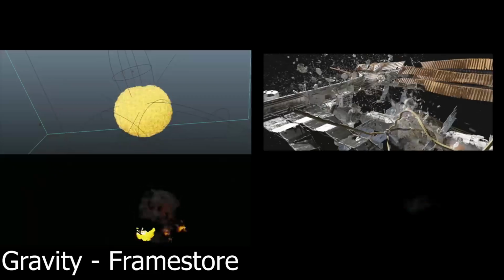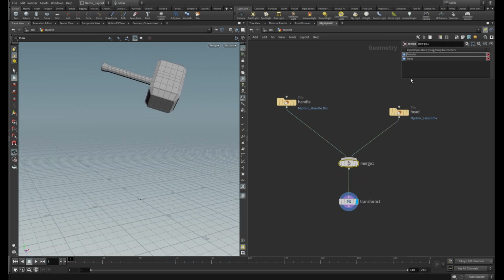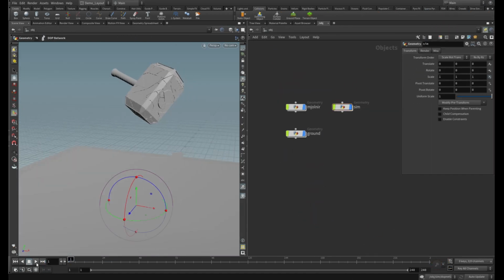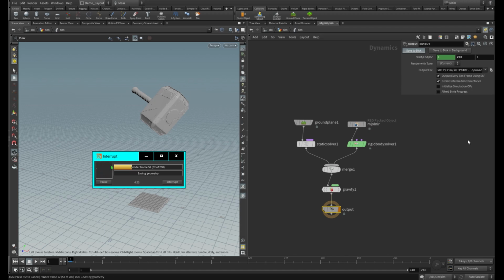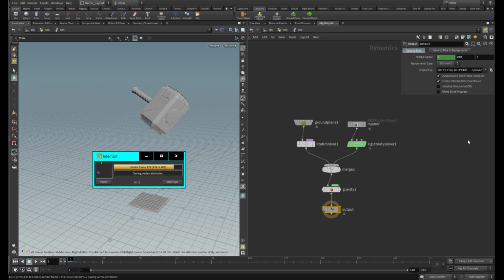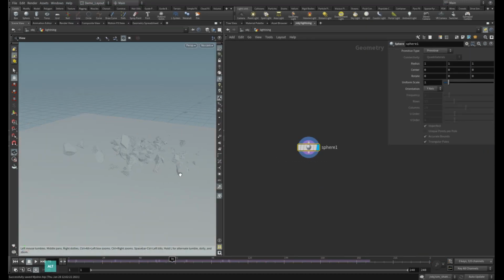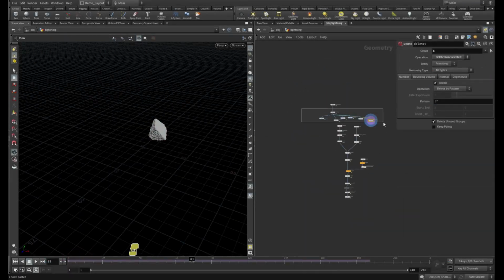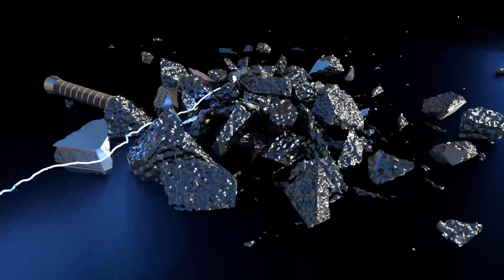How is CGI Created - 3/5 Adding Simulations - A Quick Explanation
In this video, we cover how a CGI model is textured, using the industry standard software and techniques.
We texture and render Thor's hammer.